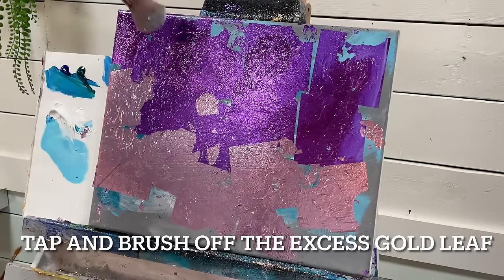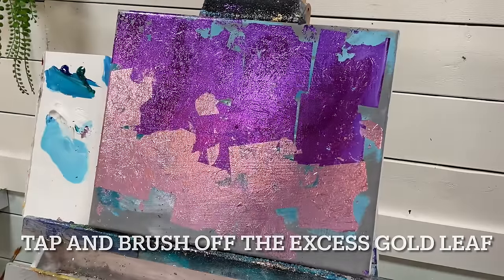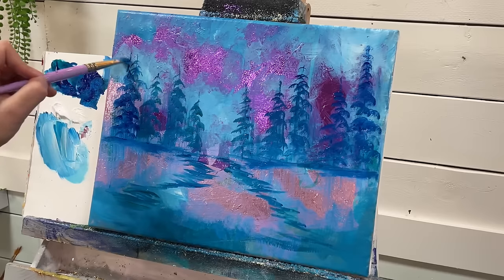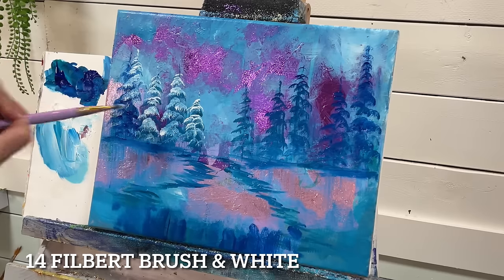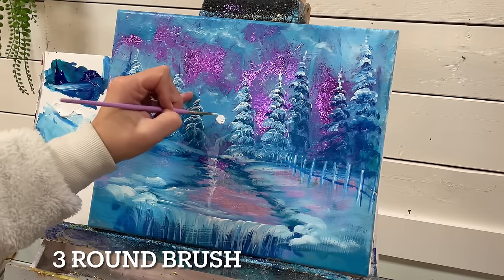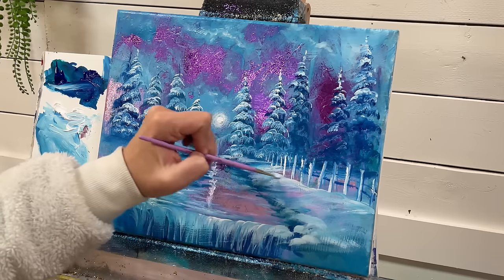How to paint PURPLE SKY, using GOLD LEAF and ACRYLIC paint! Step-by-step, painting, tutorial ￼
This is a step-by-step, painting tutorial, using gold leaf and the following colours and brushes listed below:
Titanium white
Thalo blue
Thalo green
3 x 3 gold leaf sheets
20 flat brush
30 Filbert
Three round
Angle brush
mod podge
11 x 14 canvas